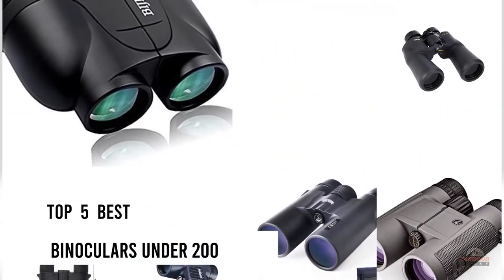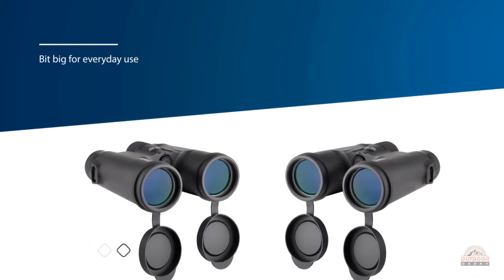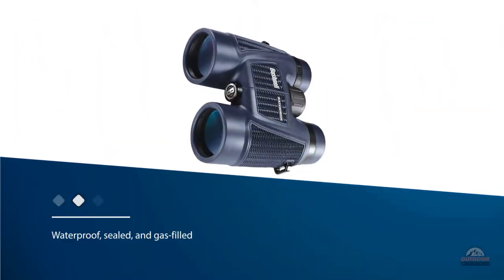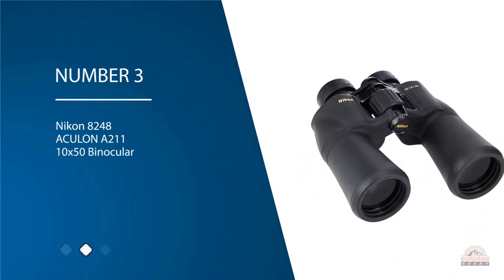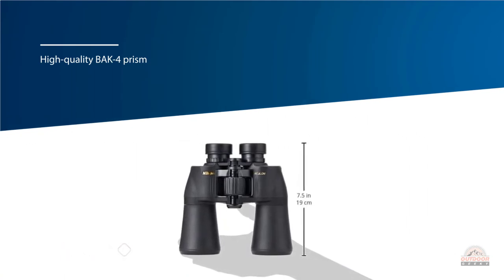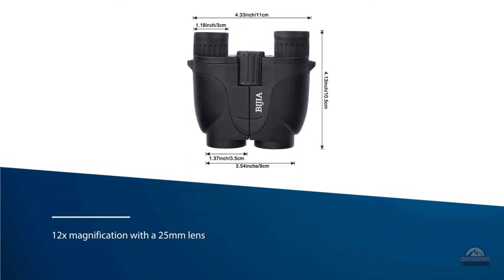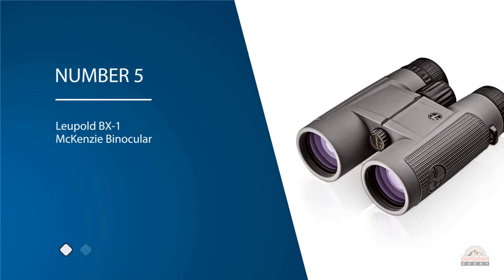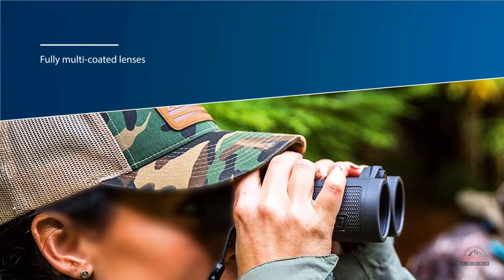Top 5 Best Binoculars Under 200 Review in 2023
best binoculars under 200 featured in this video:
0:14 NUMBER 1.Gosky 10x42 Roof Prism Binoculars for Adults
1:07 NUMBER 2.Bushnell H2O Waterproof/Fogproof Roof Prism Binocular
1:57 NUMBER 3.Nikon 8248 ACULON A211 10x50 Binocular
2:48 NUMBER 4.G4Free 12x25 Compact Binocular
3:38 NUMBER 5.Leupold BX-1 McKenzie Binocular

what is binocular?

Binoculars or field glasses are two telescopes mounted one next to the other and adjusted to point a similar way, permitting the watcher to utilize the two eyes when seeing far off items. Most are estimated to be held utilizing two hands, in spite of the fact that sizes fluctuate generally from show glasses to huge platform mounted military models.

What is the best binoculars under 200?
When it comes to buying the right products, there's a lot to look out for. that's why today we've picked and reviewed the five best models for you. we've ranked them by many different factors such as price, quality, durability, performance, and more.